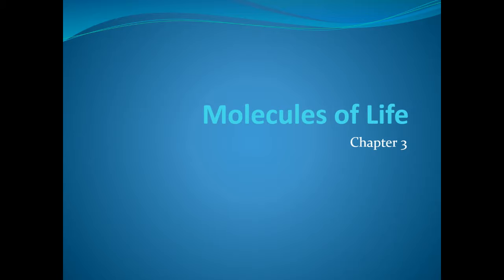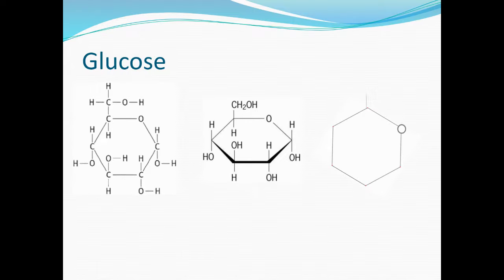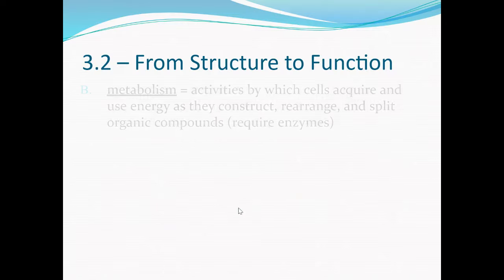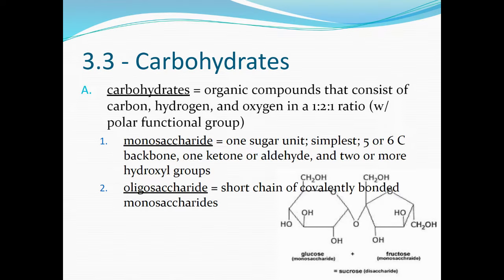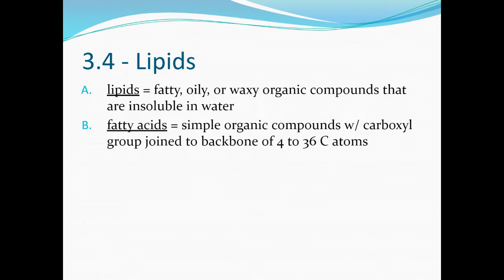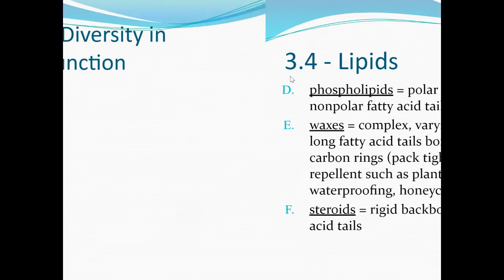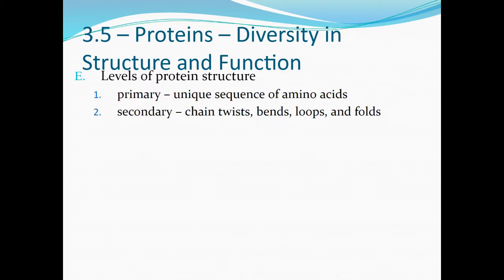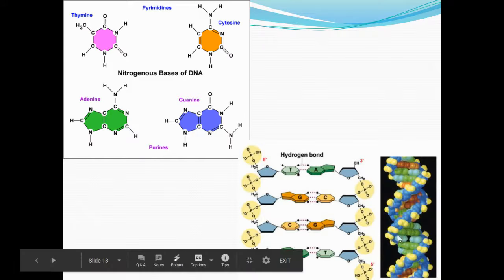Chp 3 "Molecules of Life" lecture